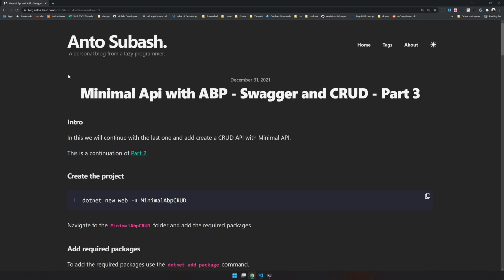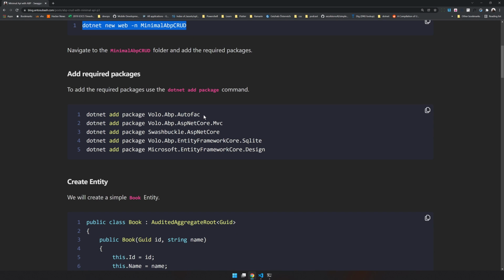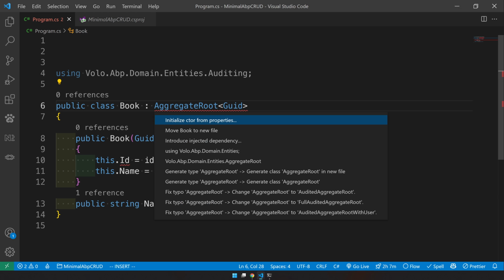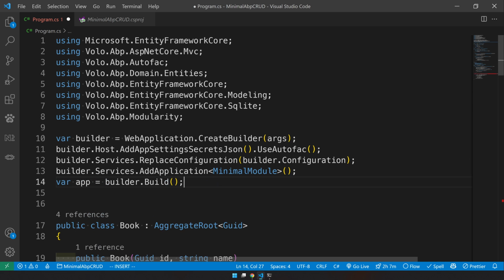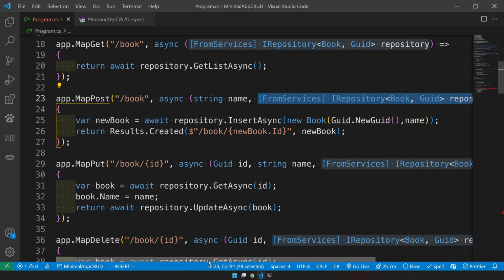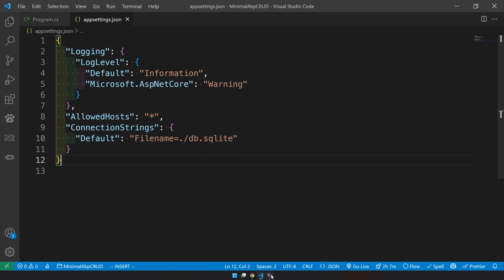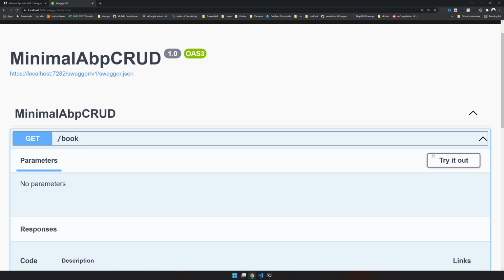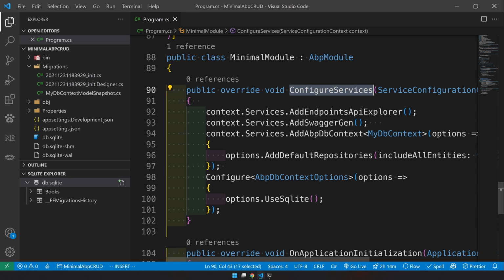ABP Framework Minimalist Application with CRUD operations (Part 3)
Anto Subash shows creating a CRUD API with a minimalistic ABP application.